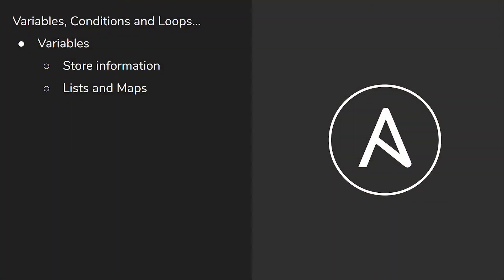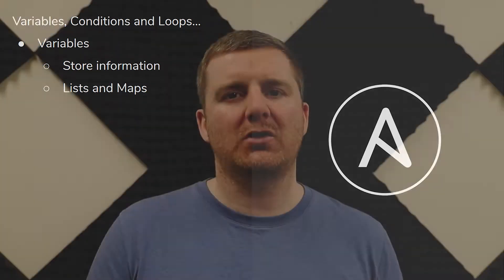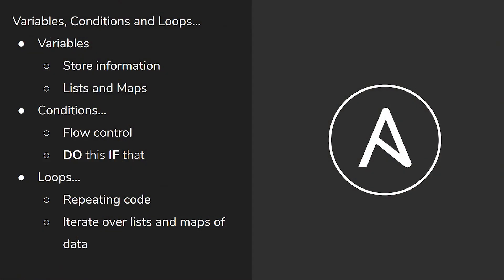Understanding Variables and Conditions in Ansible (Theory)